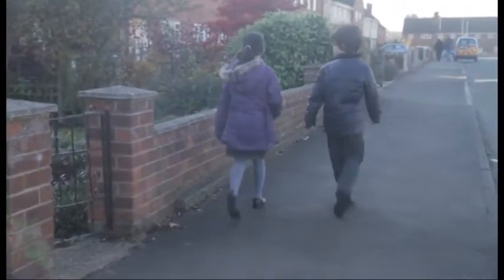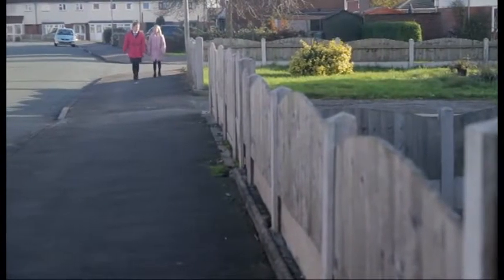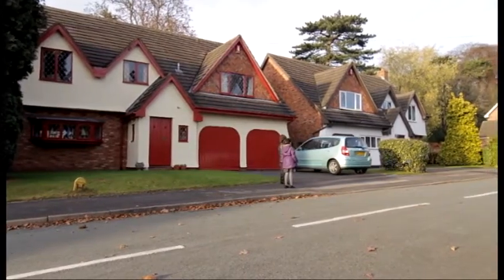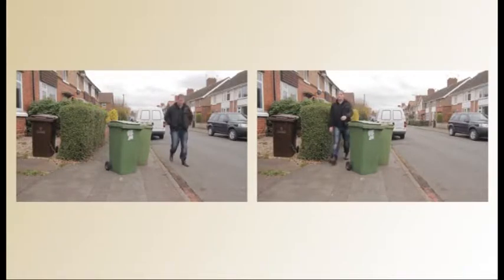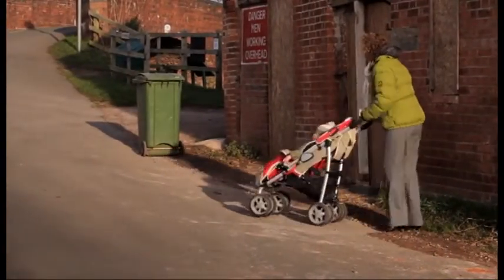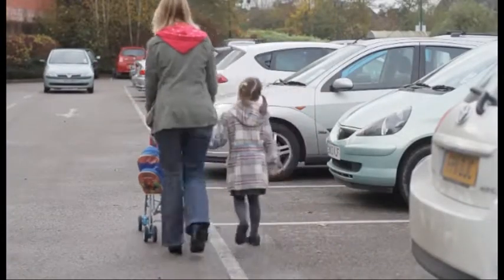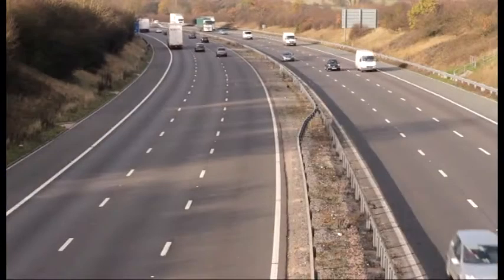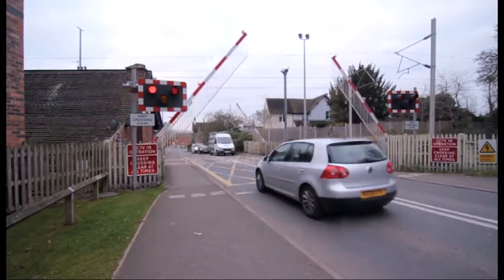Road safety for children Chapter 1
Road safety advice for children from Herefordshire Council